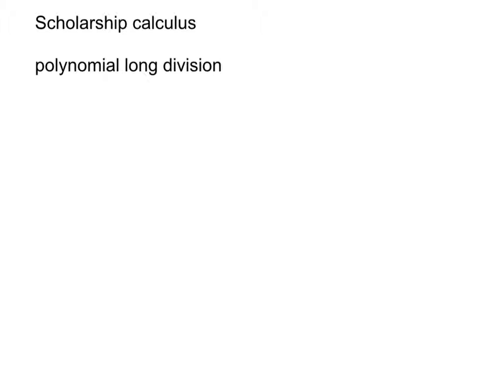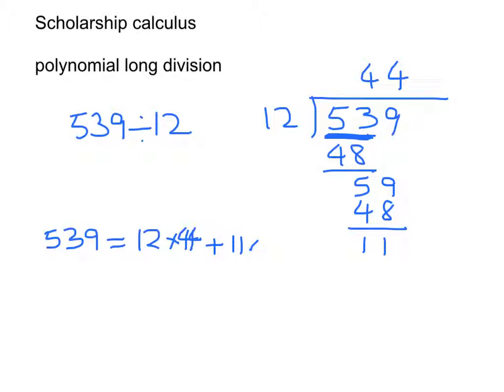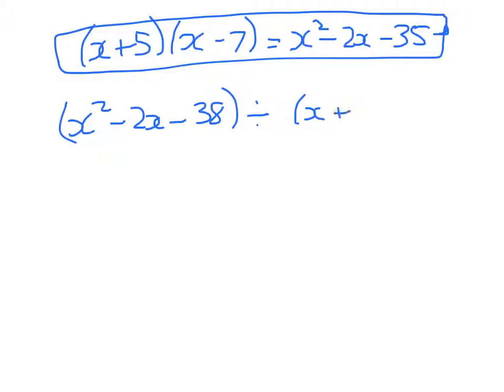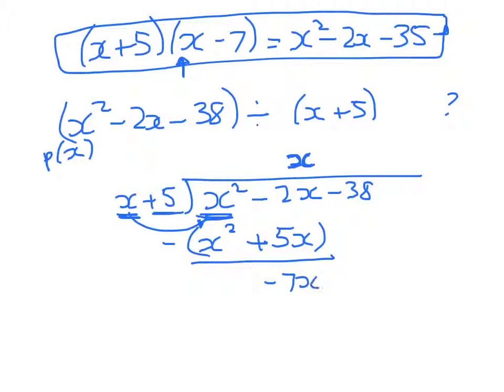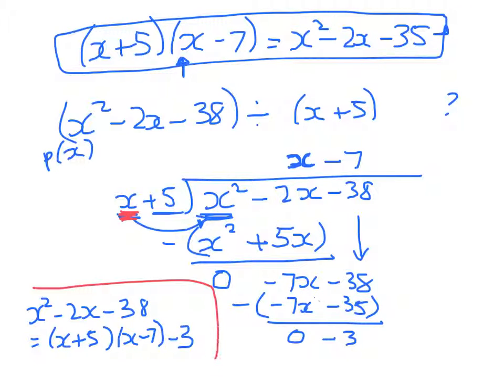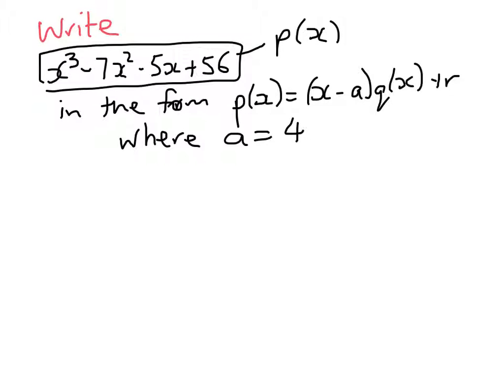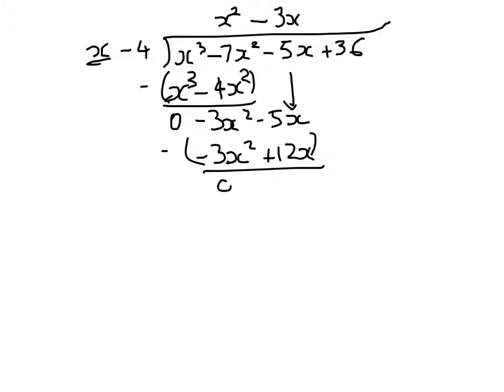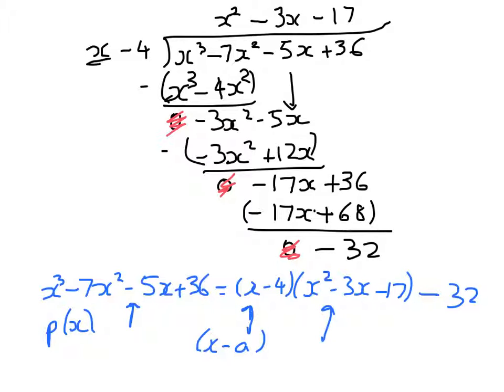Scholarship Calculus - Long division